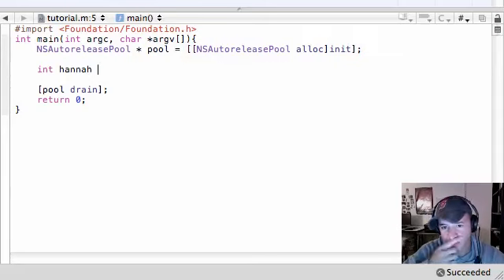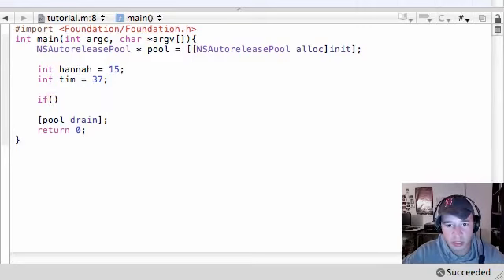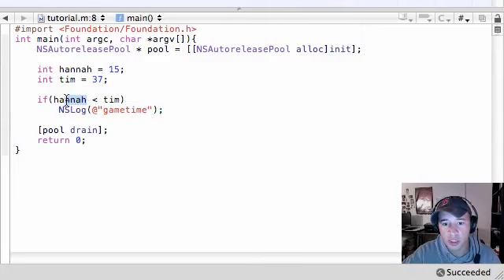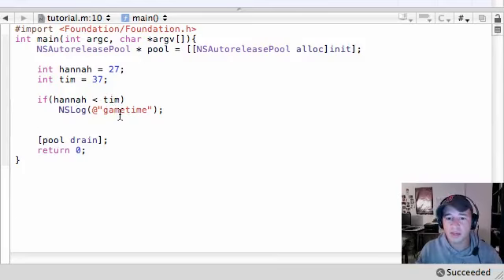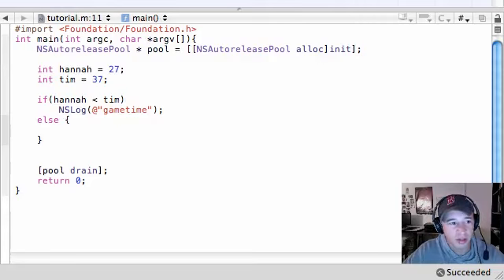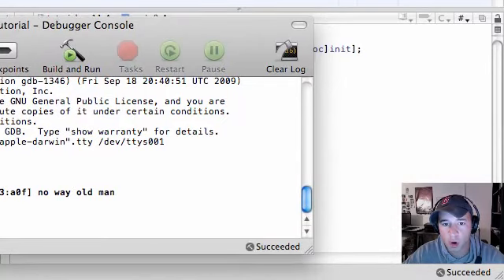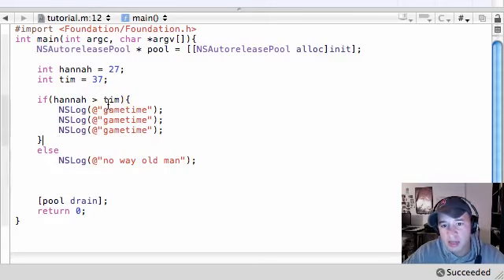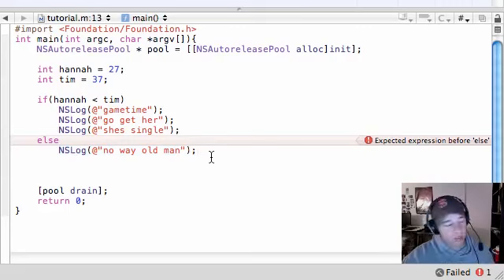Objective C Programming Tutorial 17 if else YouTube